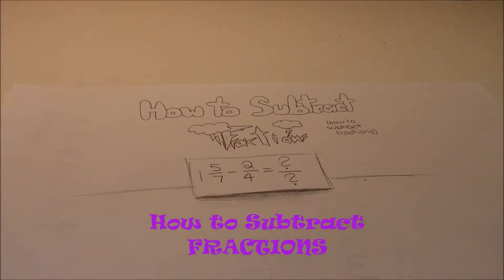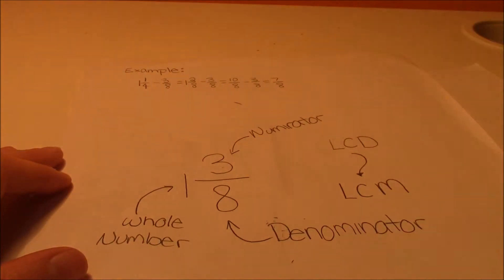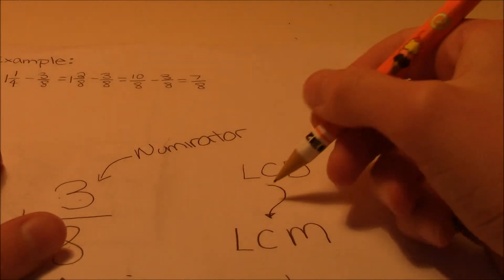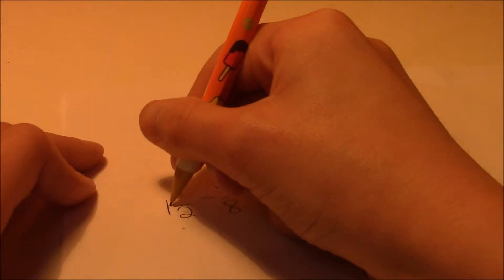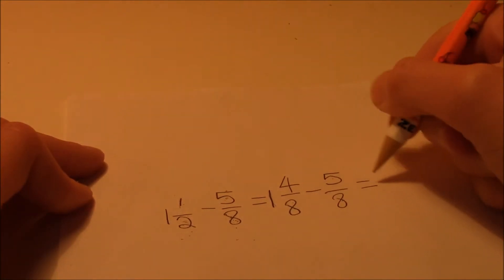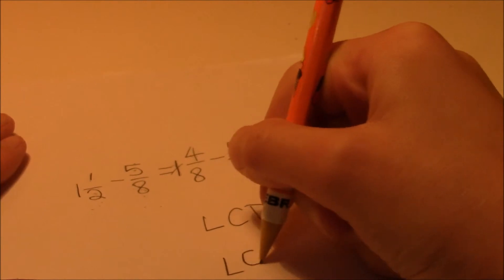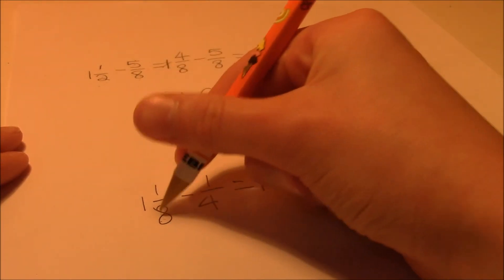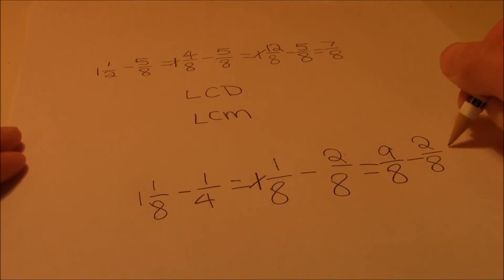How to Subtract Fractions with Whole Numbers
Today I'm going to show you how to subtract the devil of math (not literally because...you know...calculus)    FRACTIONS!

Please leave a comment for suggestions! :D